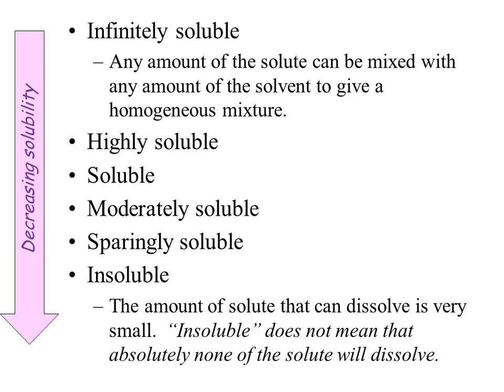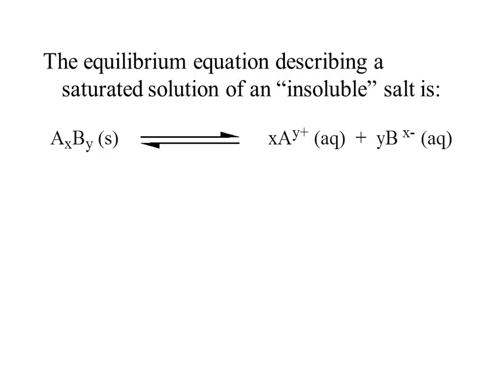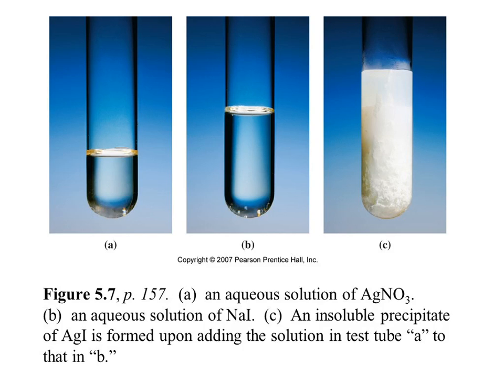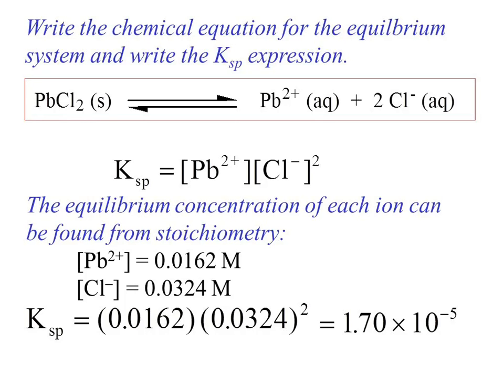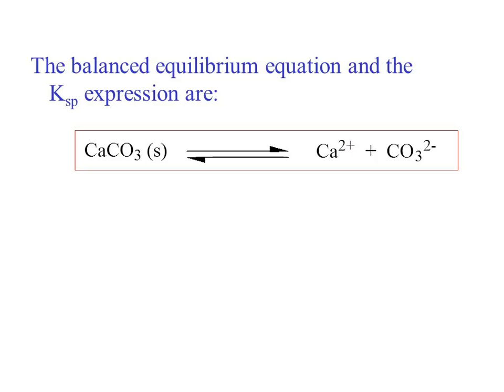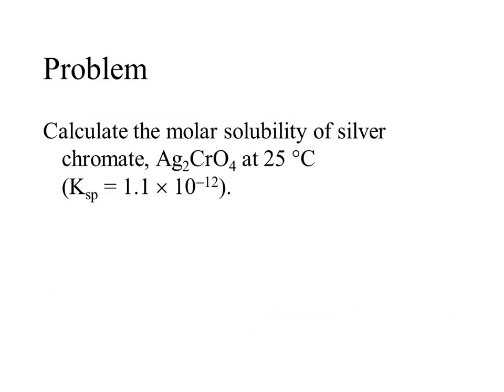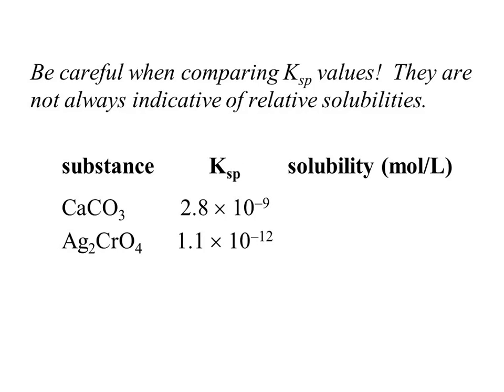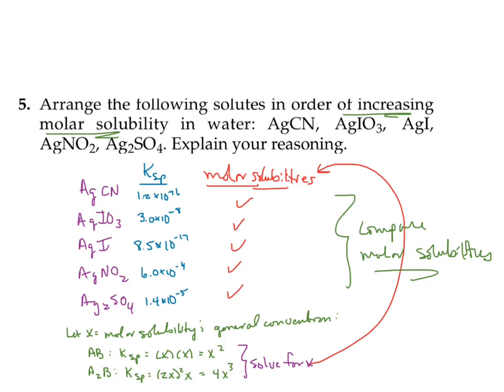CHM175 Solubility Equilibria